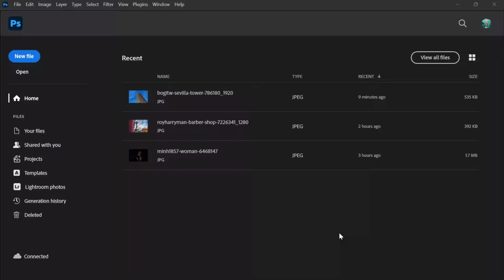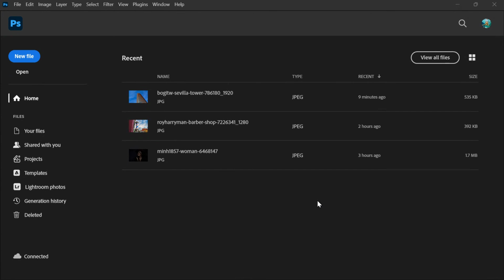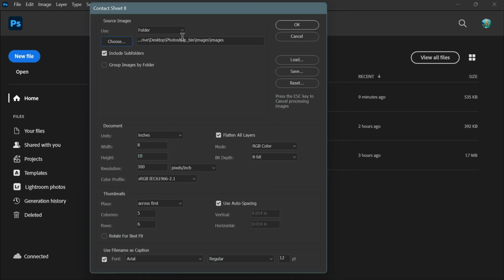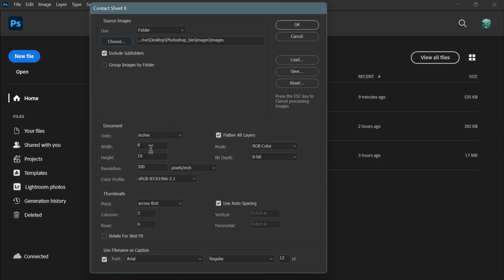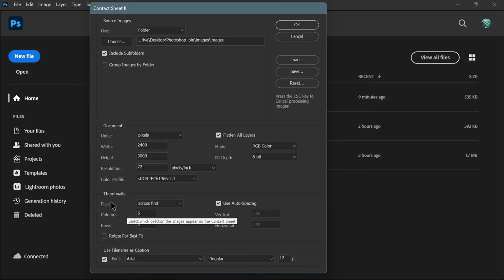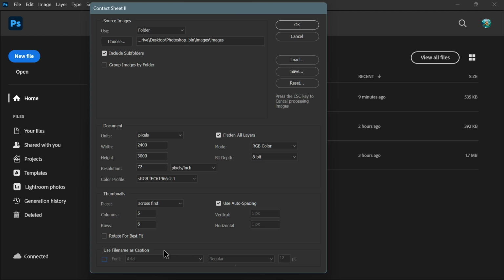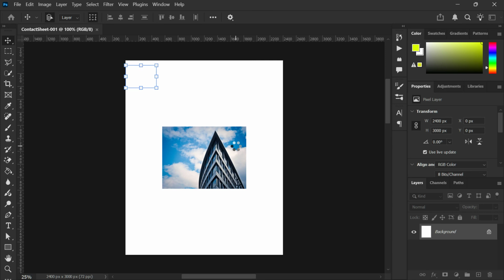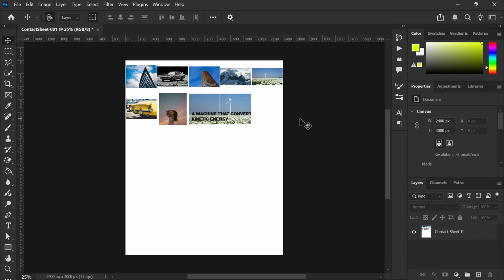How To Make A Contact Sheet In Photoshop (2026 Easy Guide)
Learn how to make a contact sheet in Photoshop using the built-in Contact Sheet II feature. This tutorial shows how to choose a folder, set document settings, arrange thumbnails, and generate a clean image grid automatically.

Timestamps
0:00 Introduction
0:22 Open Contact Sheet II
0:45 Choose Your Image Folder
1:07 Set Document Settings
1:36 Adjust Thumbnail Layout
2:06 Enable Optional Settings
2:28 Generate The Contact Sheet
2:57 Outro